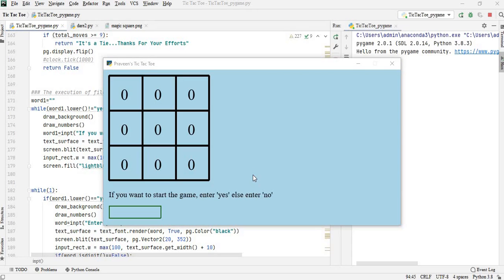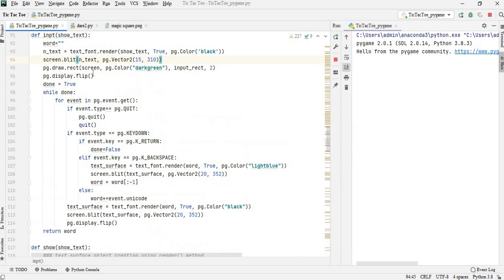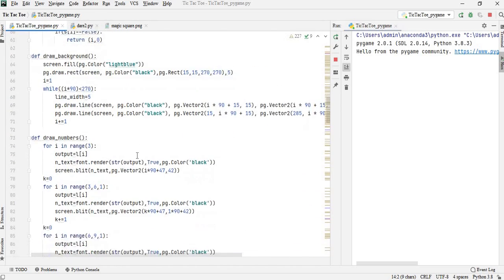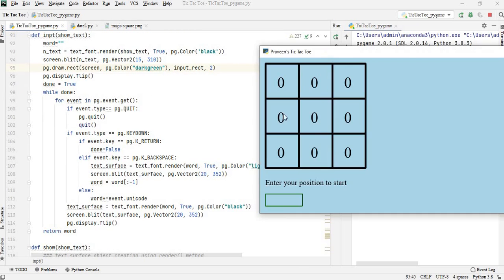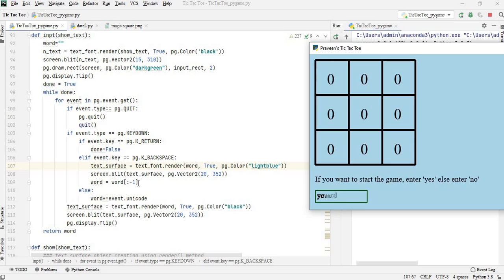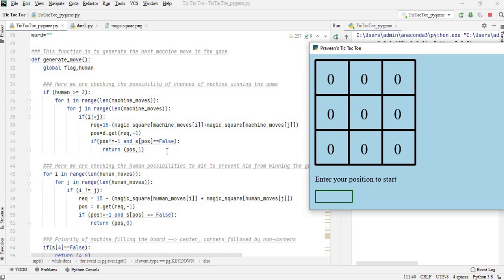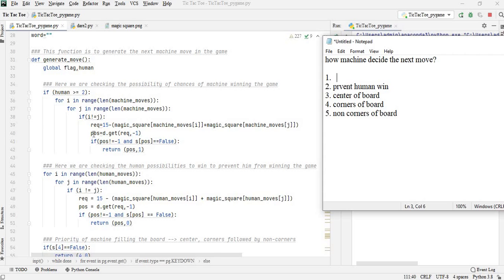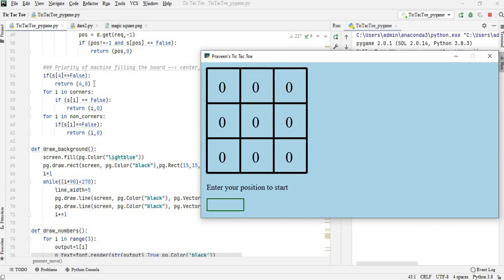Tic Tac Toe using pygame(part-04) user input and machine move generation